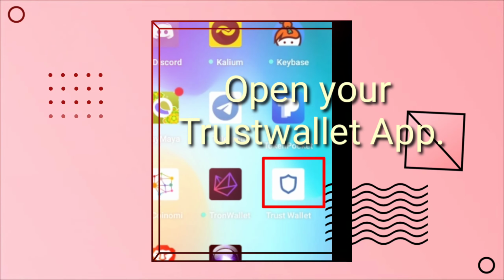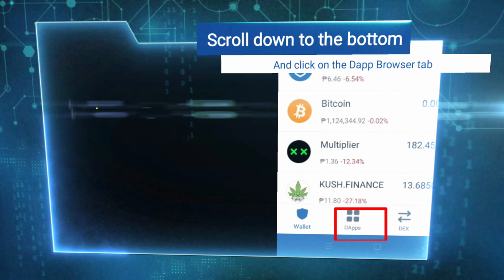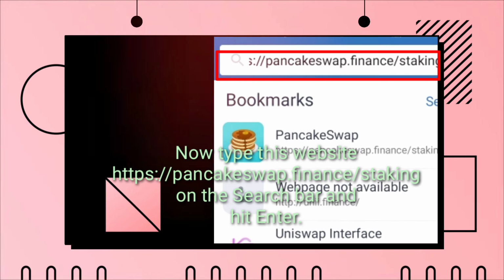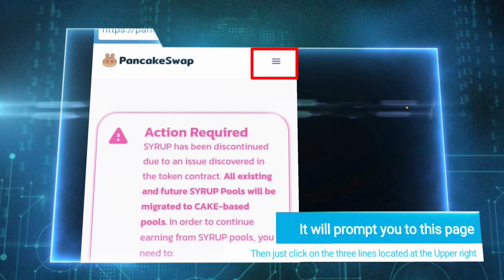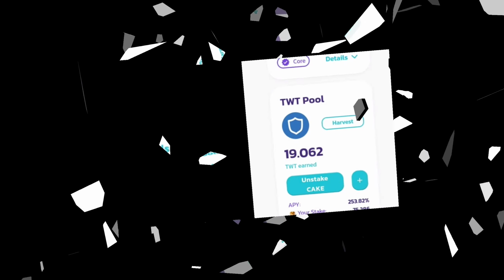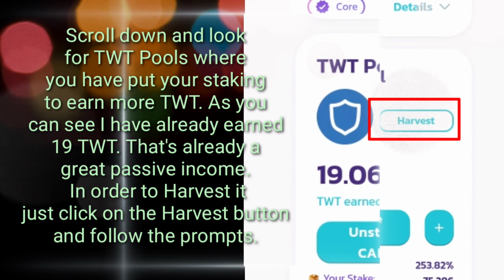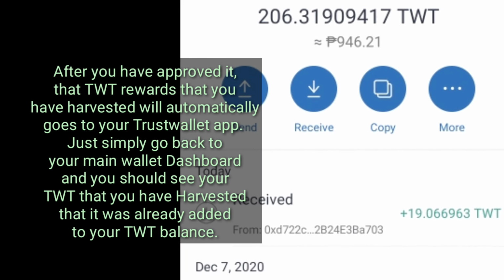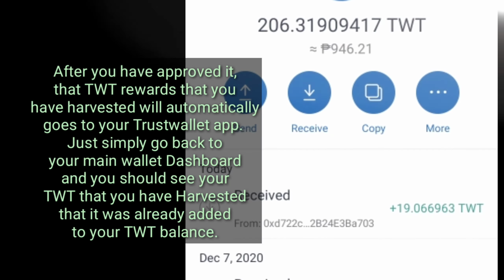How to Harvest your Staking Rewards from Pancakeswap | Best Guide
How to Harvest your Staking Rewards from Pancakeswap | Step by Step Guide

It is all about Crypto currency. That is much appreciated.